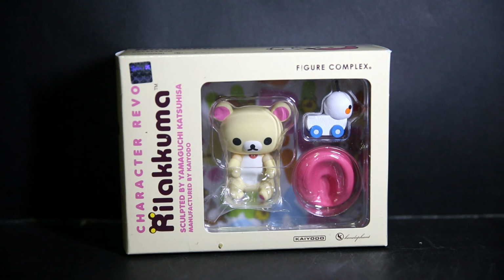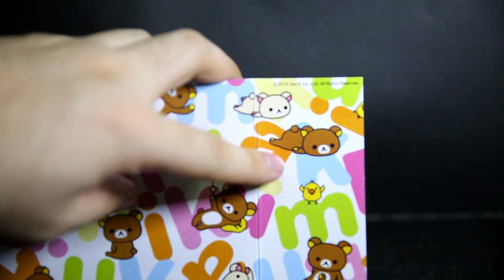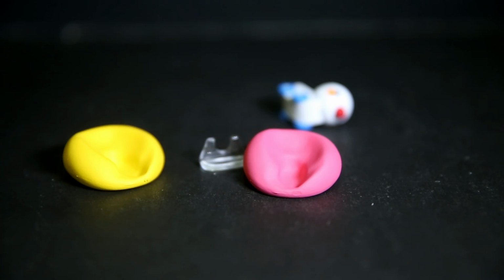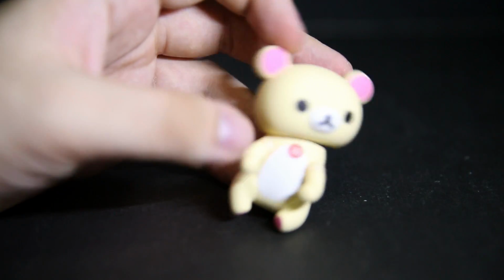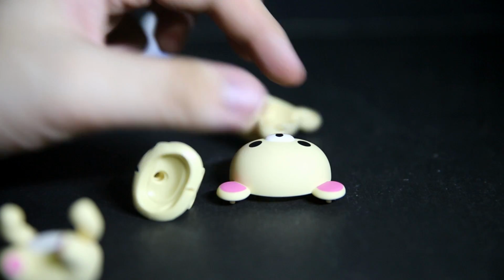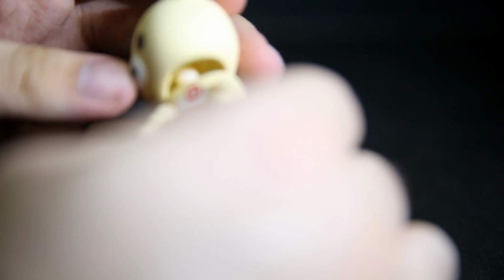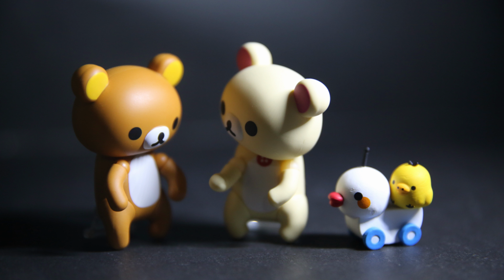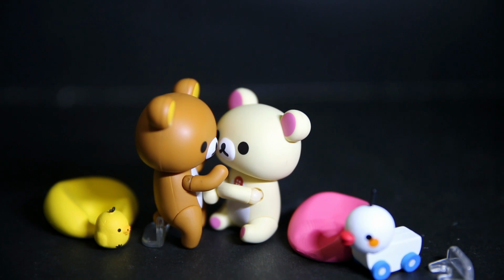Figure Complex Character Revo Series No 002 Korilakkuma Review